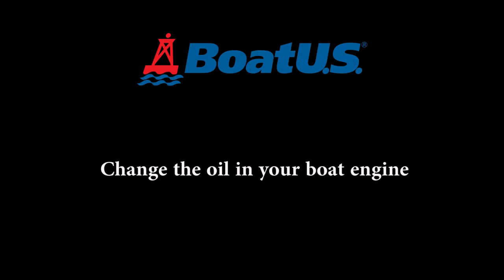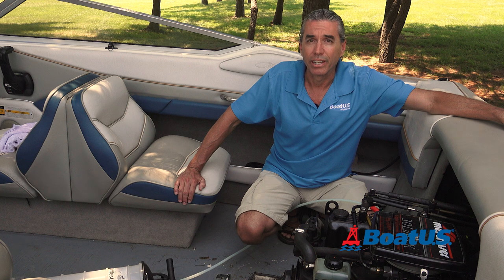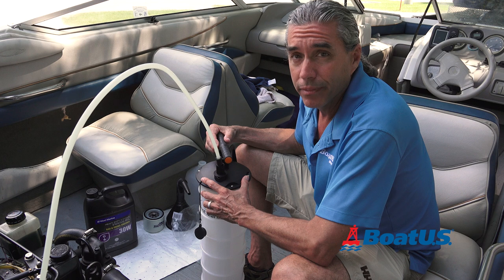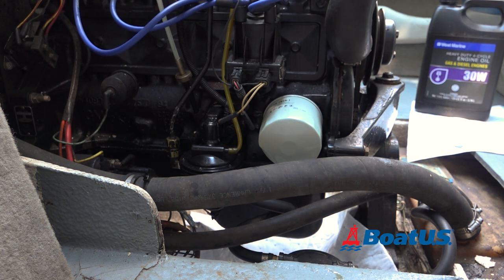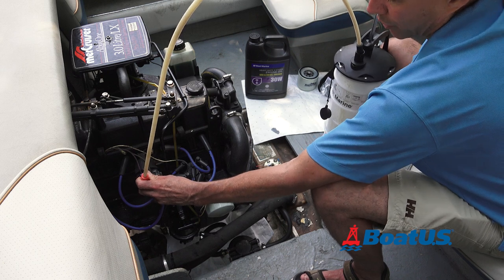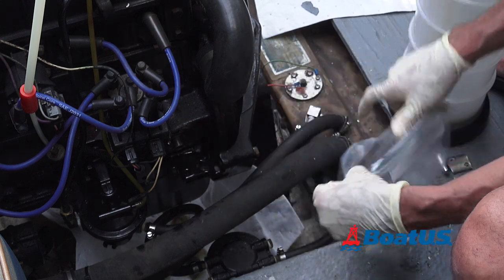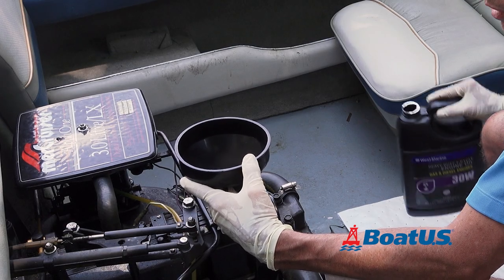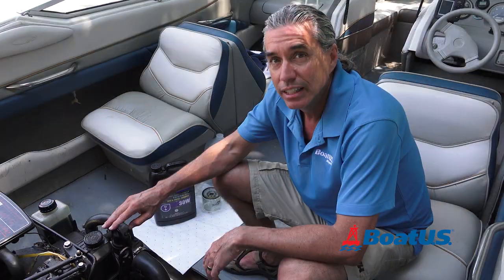Changing Oil In Inboard or I/O Boat | BoatUS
BoatUS Magazine contributing editor Charles Fort teaches you about changing oil in an inboard boat motor or an i/o boat engine. You'll learn how to pump out the old oil, remove and replace the filter, then add new marine motor oil.

The oil extractor pump we used was from @WestMarineInc Though similar pumps in different sizes can be found online by searching "oil extractor" in your browser of choice.

Find out what your boat engine is trying to tell you with an engine oil analysis. Doing this yearly can tell you a lot about the health of your motor and alert you to problems before they happen